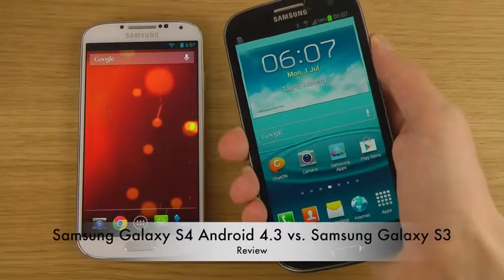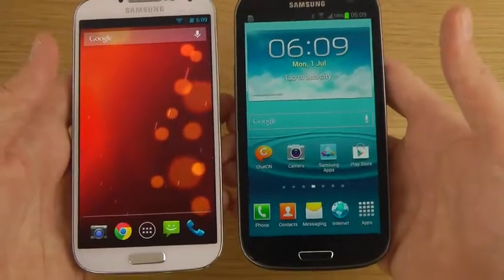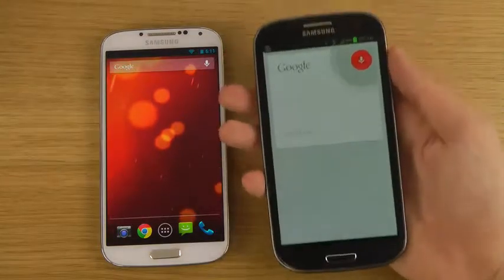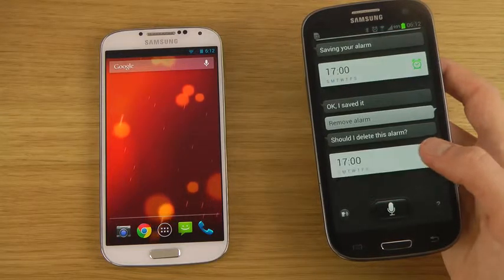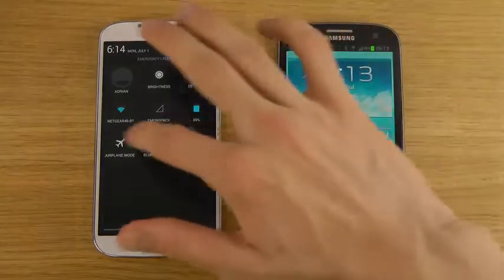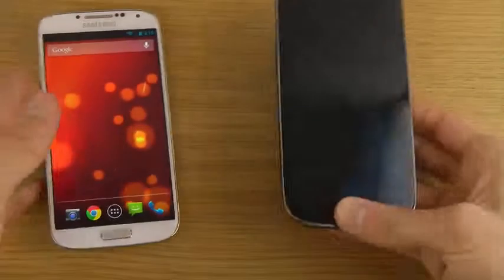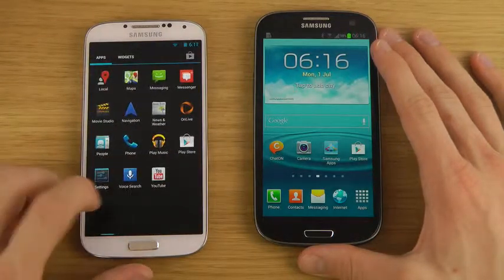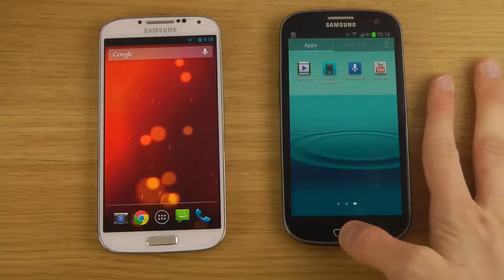Samsung Galaxy S4 Android 4 3 vs Samsung Galaxy S3 Review